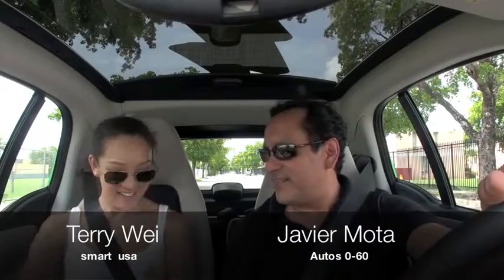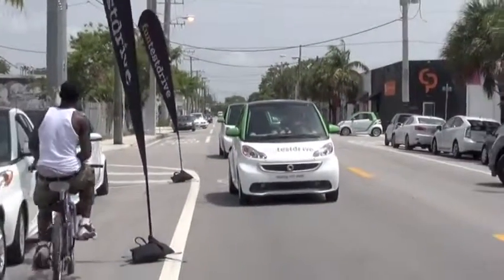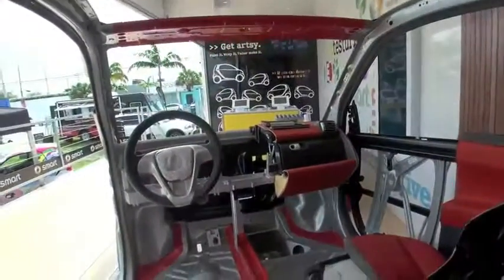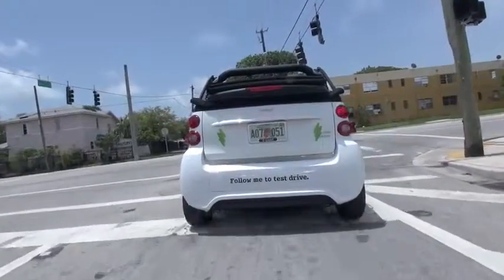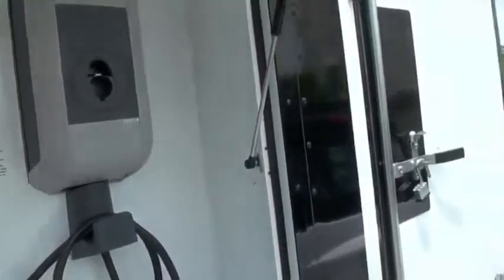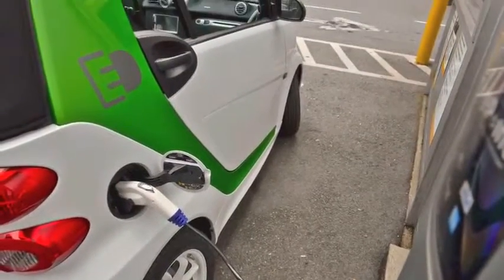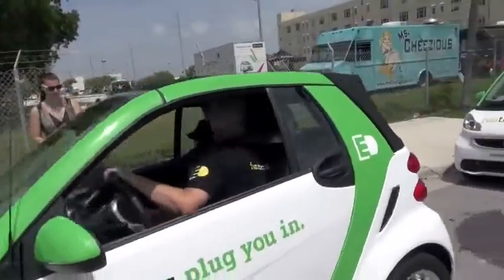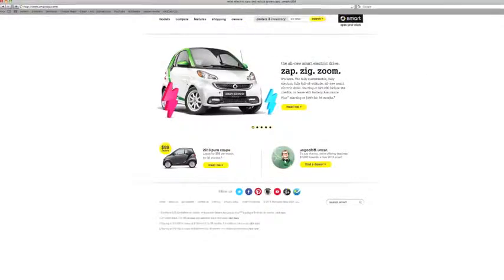2013 smart fortwo electric, first drive in Miami